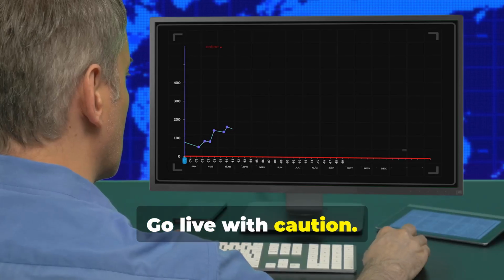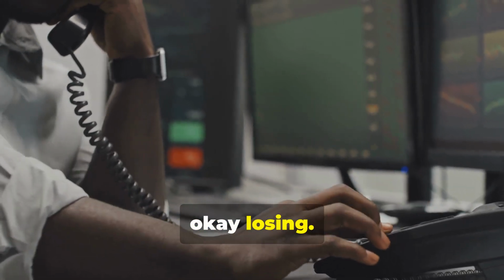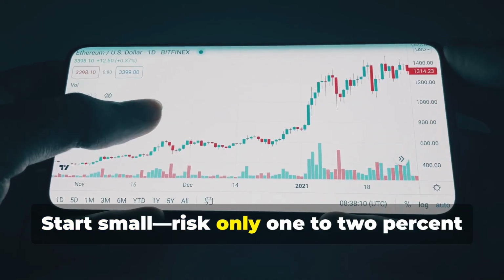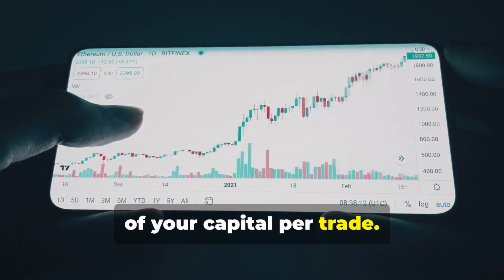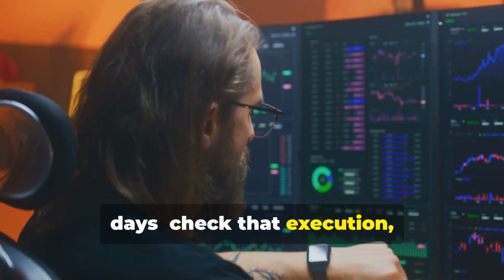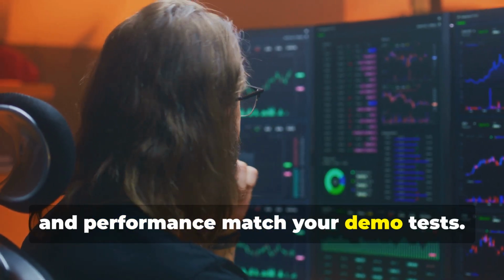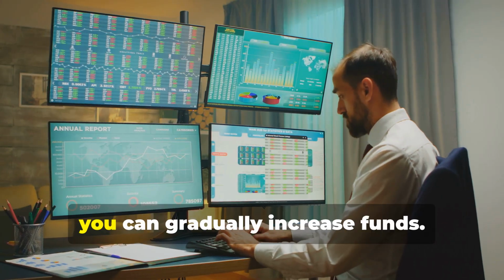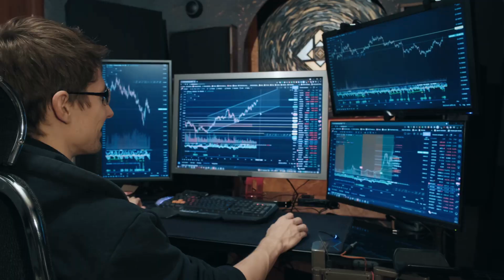Automated Trading for Beginners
Ready to turn your TradingView ideas into live trades without writing a single line of code? In this guide, you’ll discover:

• What automated trading is and why it’s a game-changer
• How to pick the right platform and broker
• A simple moving-average crossover strategy you can backtest instantly
• Step-by-step instructions to code (or no-code) your bot
• How to demo-test in a paper account before going live
• Pro tips on risk management, monitoring, and scaling

Whether you’re a total beginner or you’ve tried trading manually, this video will show you how to set up your very own 24/7 trading bot in under three minutes of watching. We’ve distilled the essentials—no fluff, no jargon—so you can take action today!

🔥 Check out PineXchange:
Pinexchange.io seamlessly converts your TradingView strategies, indicators, and alerts into automated trades on MT4/MT5 platforms—no coding required. We bridge the gap between inspiration and execution, giving every trader the power of algorithmic trading without the steep learning curve.